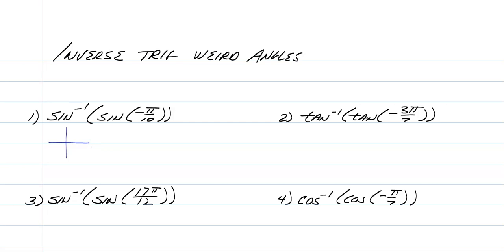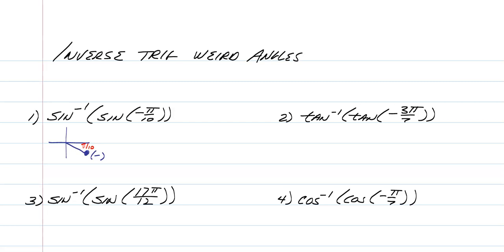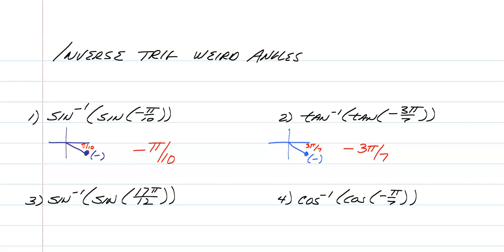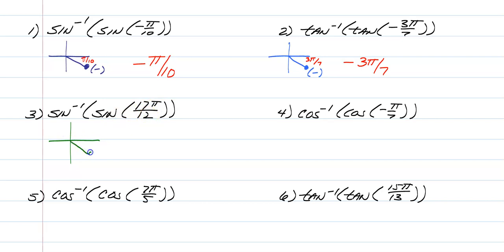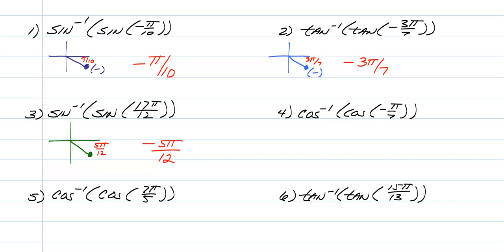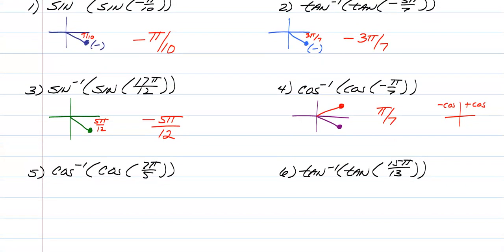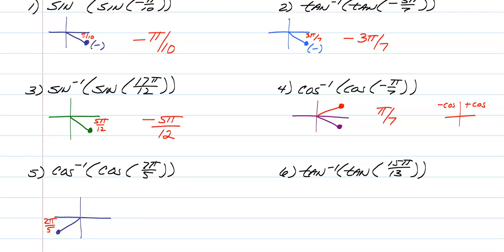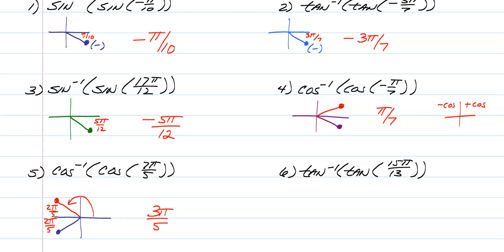Inverse Trig with Weird Angles